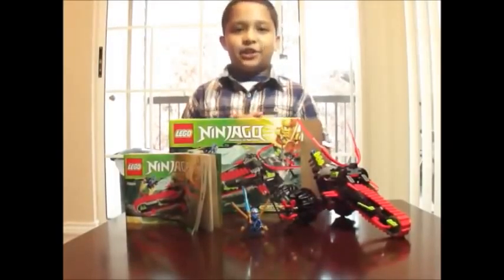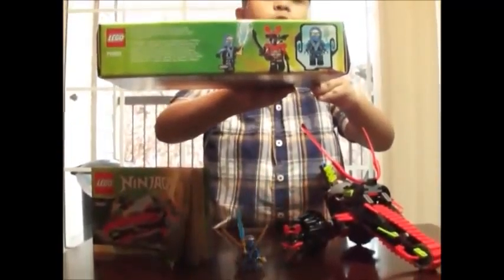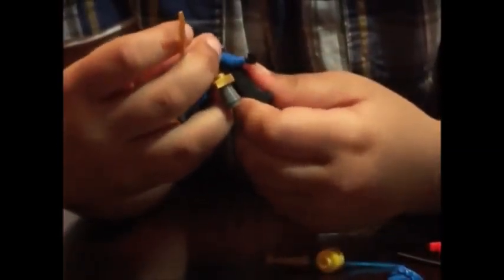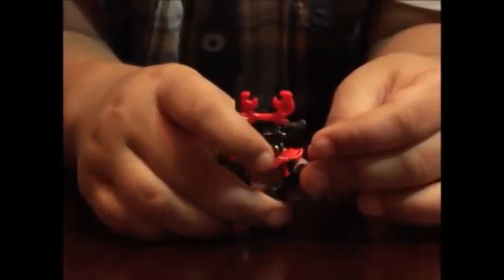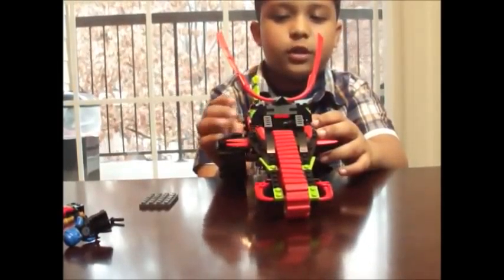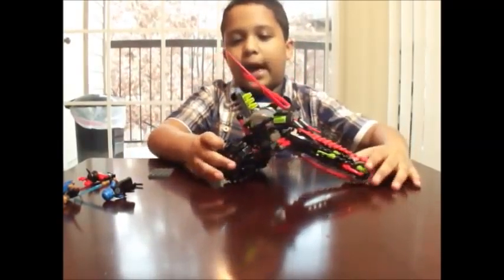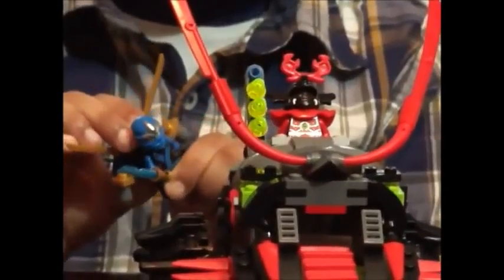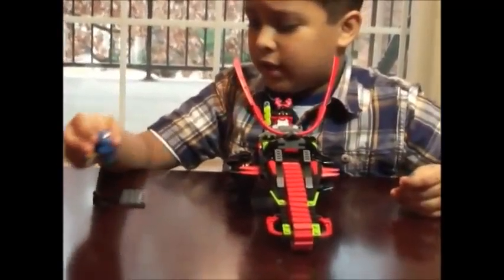LEGO Ninjago Warrior Bike 70501